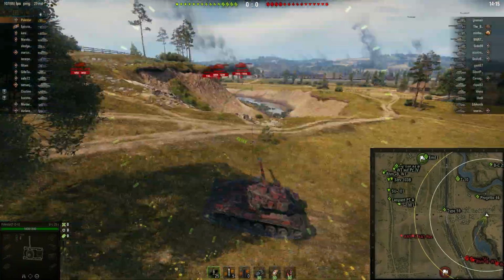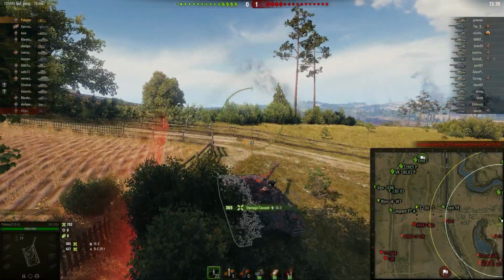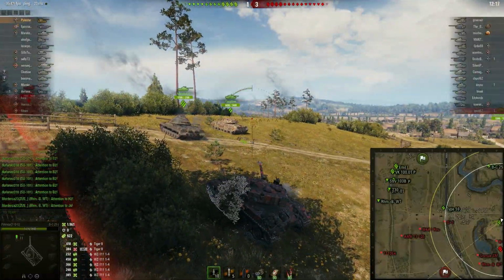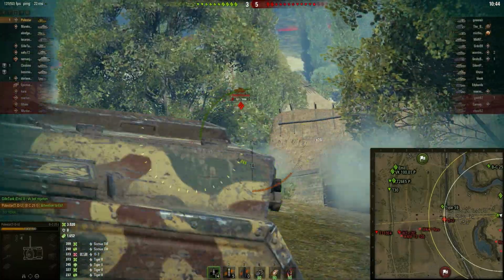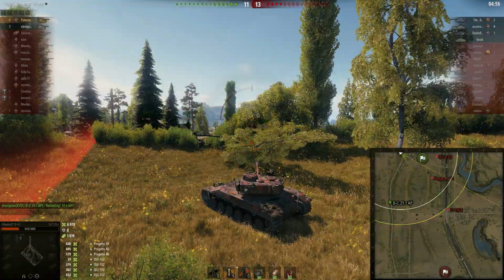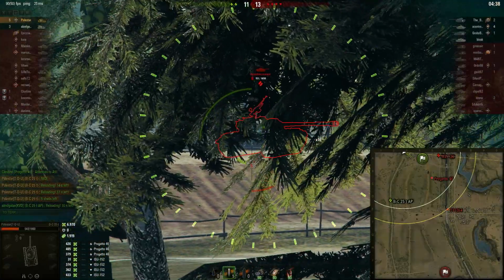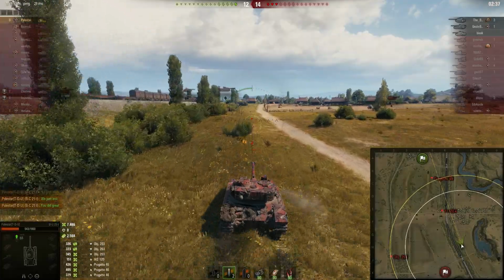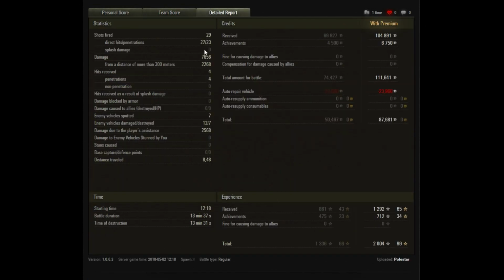World of Tanks // Batchat25t: Super Sour Grapes by PoIestar [T-D-U]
PoIestar [T-D-U] playing a cracker of a game on Prokhorovka in his Bat.-Châtillon 25 t